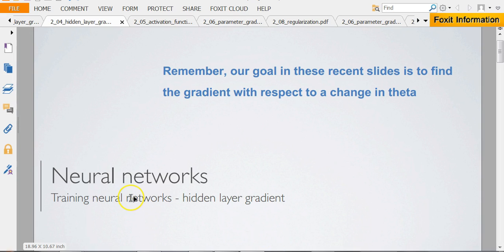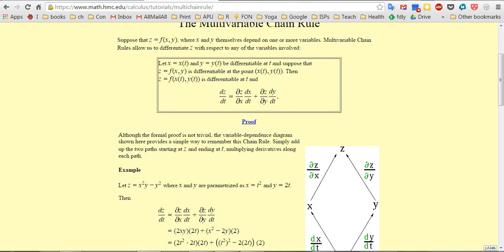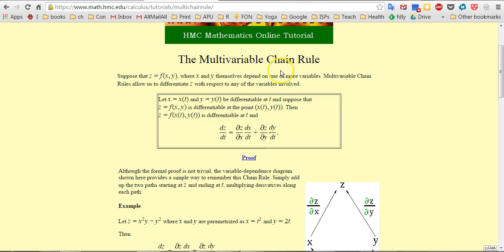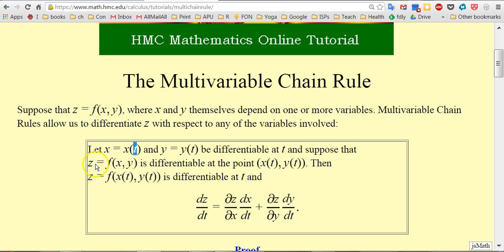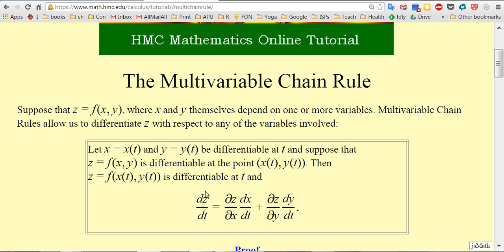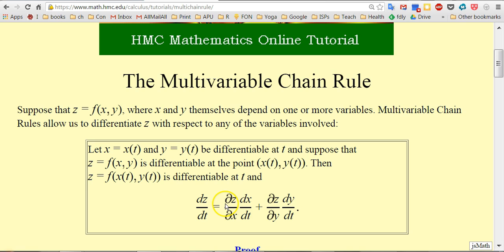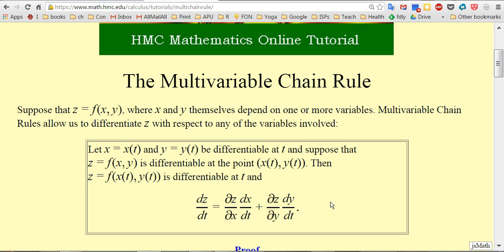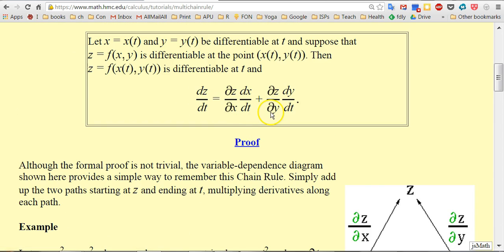cnn 16 hidden layer gradient 2 4 p1 (includes multivariate chain rule discussion)